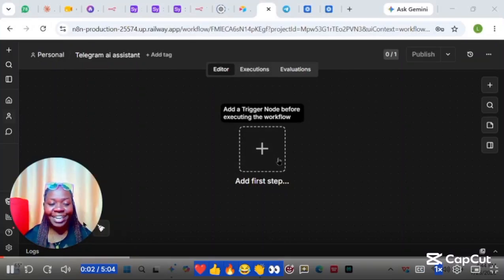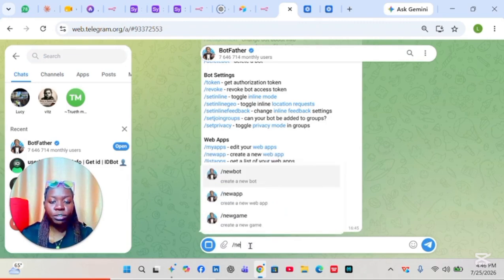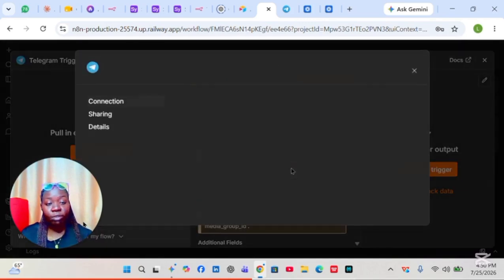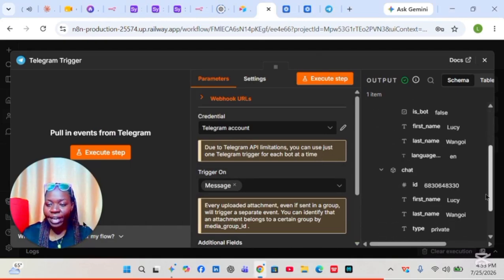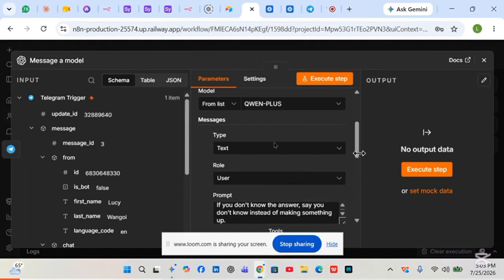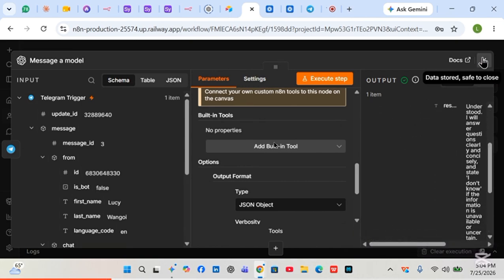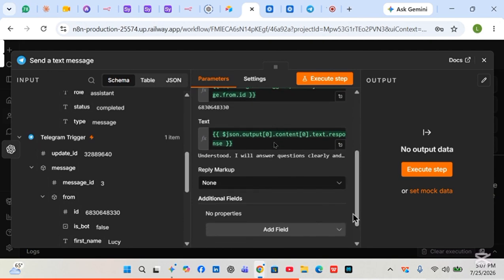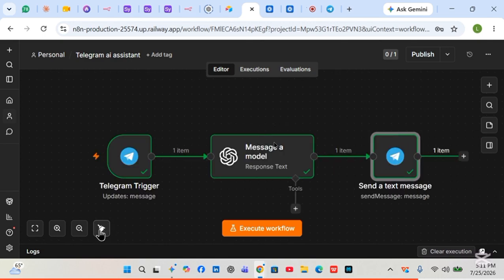Turn Telegram Into an AI Assistant Using n8n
Want to build your own AI Telegram Assistant using n8n?

In this step-by-step tutorial, I'll show you how to create a Telegram AI assistant that responds instantly using AI, without writing complex code.

You'll learn how to:
✅ Create a Telegram bot with BotFather
✅ Connect Telegram to n8n
✅ Add an AI model to generate responses
✅ Send AI replies back to Telegram
✅ Test your workflow from start to finish

By the end of this video, you'll have a working Telegram AI assistant that you can customize for customer support, personal productivity, lead generation, FAQs and much more.

If you're learning AI Automation, n8n or building AI agents, this tutorial is for you.